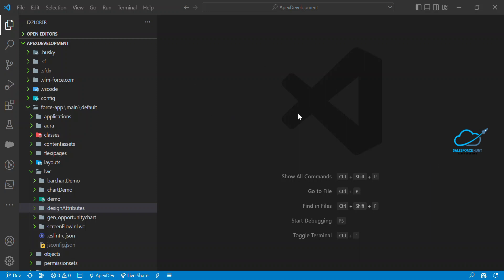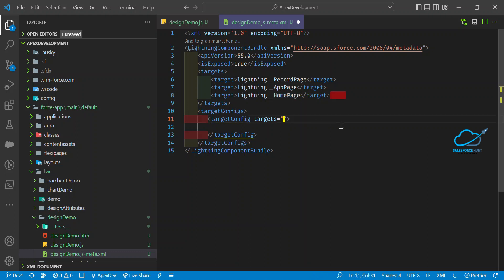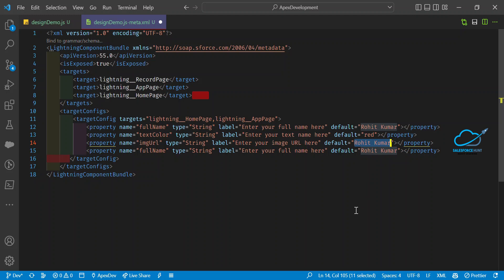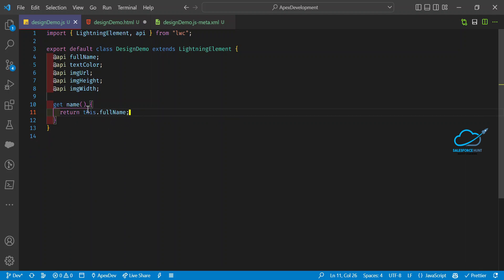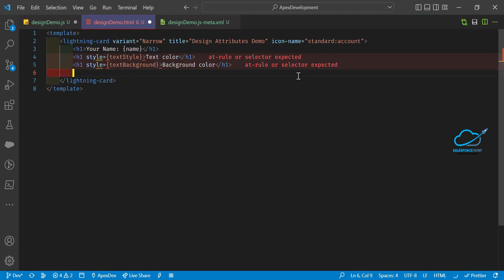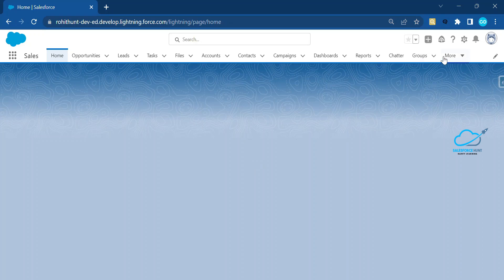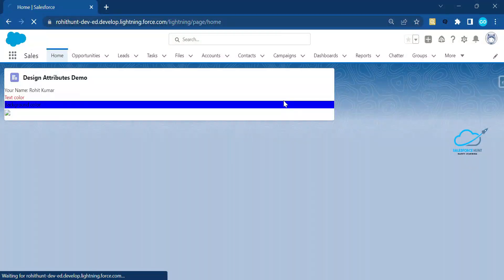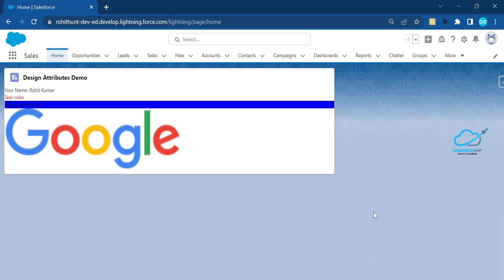Salesforce LWC: Design Attributes in LWC | @SalesforceHunt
Hello Everyone,

In this video, you can learn more about the design attributes in LWC and used it in salesforce with real-time examples